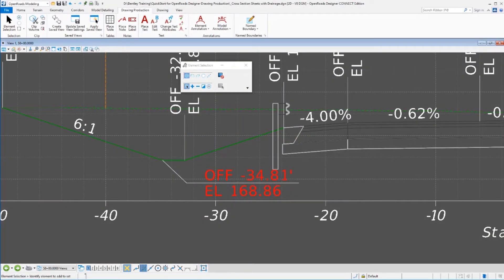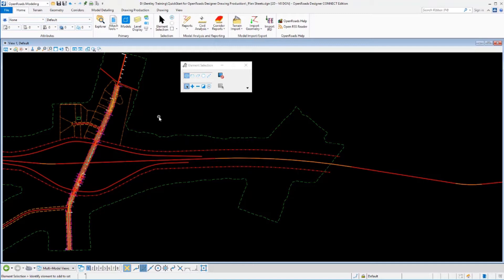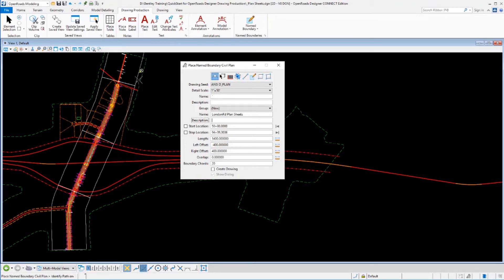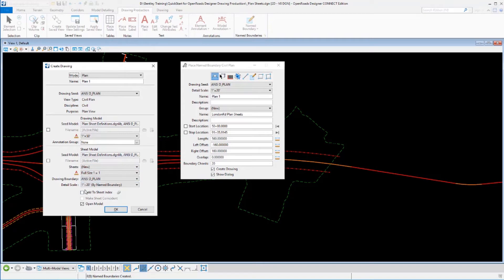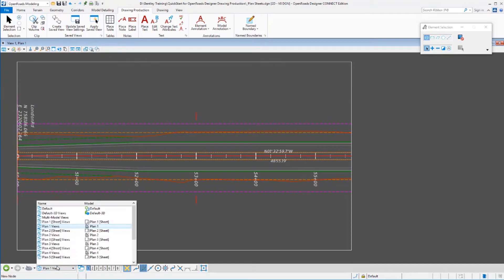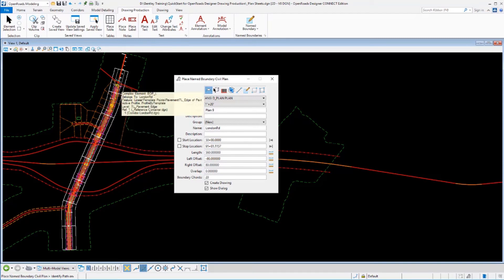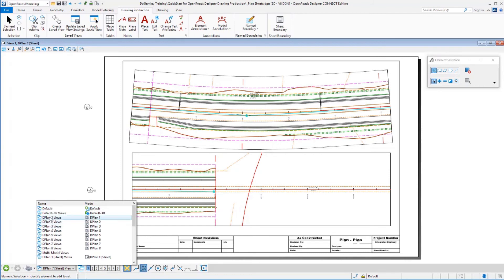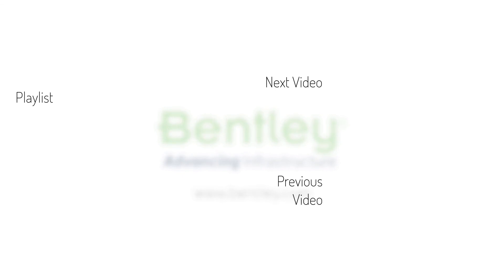01 Creating Plan Sheets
In this video you will learn how to create drawing and sheet models in separate files from the named boundaries.